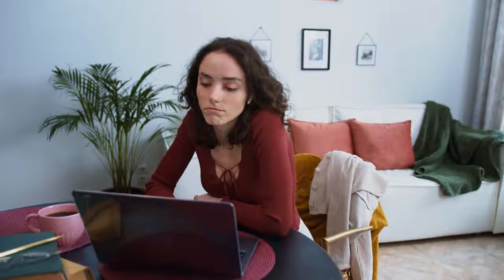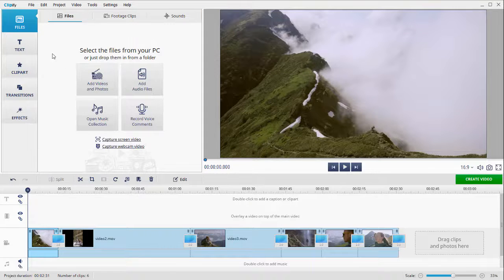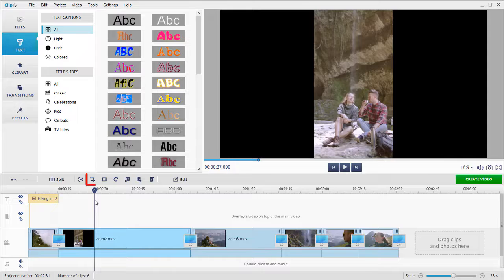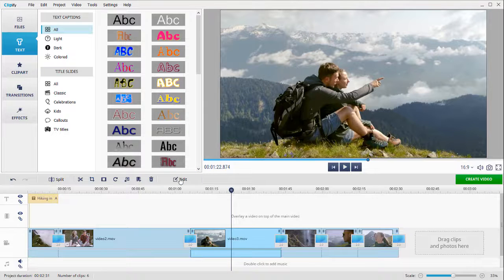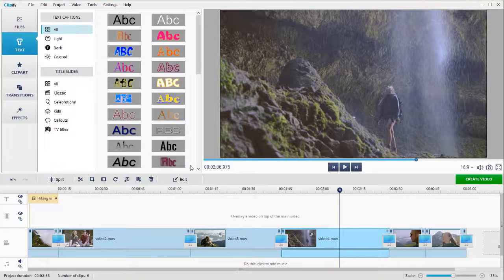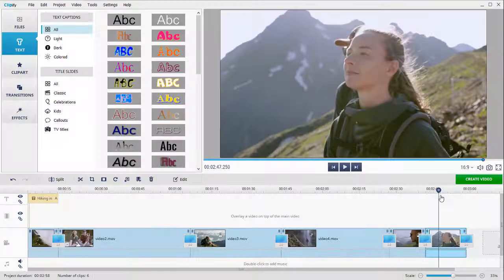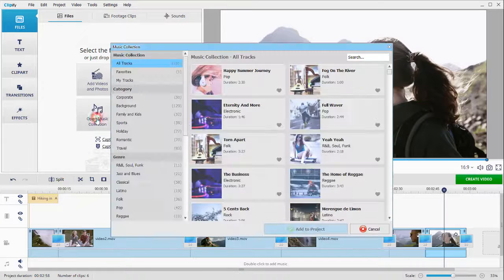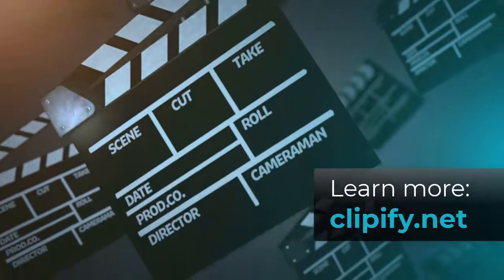Video Editing for MOV Files: 7 Simple Steps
Think editing .mov files will take you a lot of time? Then, read this article and discover 8 easy ways to tweak your video clips in mere minutes:

Even though MOV format was created by Apple for iOS and macOS devices, it doesn’t mean you can’t give your MOV videos a better look on Windows. We’ll show you some quick and easy techniques for video editing for mov files. Let’s see how you can enhance your footage using Clipify, a beginner-friendly video editor:

☑️ Add a text caption 00:22
Under the Text tab, choose one of the customizable text styles and drag it to the preview window. Type in your text and click Apply.

☑️ Crop your footage 00:47
You can also crop your videos using the Crop tool. Select the desired aspect ratio and choose the area you want to keep. Save the changes by hitting the Apply button.

☑️ Improve the quality 01:00
Select a clip on the timeline and click Edit. Open the Enhancement tab and tick the Auto Enhancement and Auto Levels checkboxes. Then, click Apply.

☑️ Change the speed 01:15
If you want to adjust the speed of your footage, click Edit, and go to the Video Speed tab. Here, you can drag the slider or choose the needed option from the drop-down menu.

☑️ Zoom in on a clip 01:37
This video editor has ready-to-use Pan & Zoom effects that you can apply to your footage in one click. To adjust it manually, use the Custom settings.

☑️ Apply a filter 02:06
Switch to the Effects tab and select a funky filter to stylize your video.

☑️ Add a music track 02:20
Open the Files tab, click Open Music Collection, and browse through the soundtracks. Select a tune and click Add to Project.

Now you know more about MOV movie editing. Download Clipify and make a creative video montage with ease:

Liked this tutorial on how to edit MOV files? Then check out other tutorials for more editing tips and tricks: